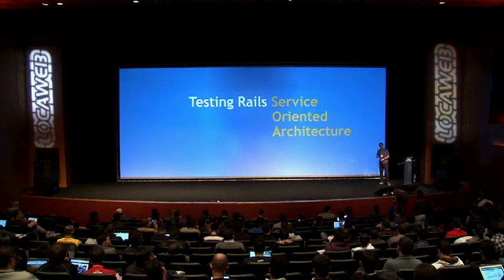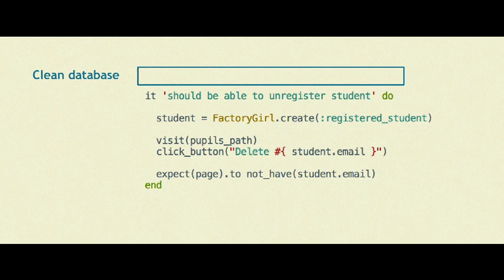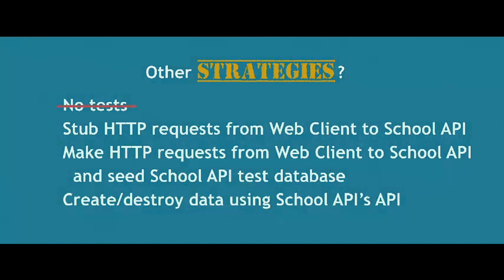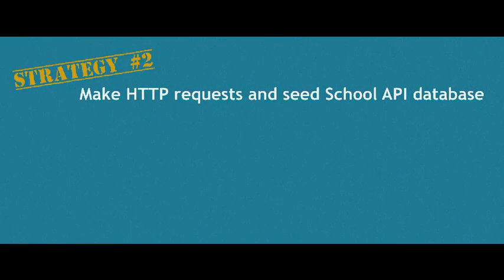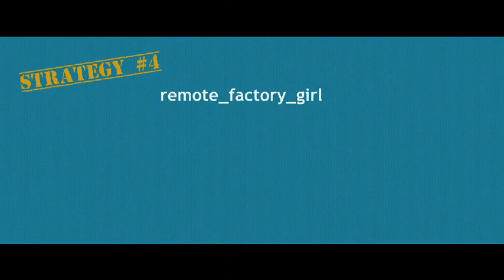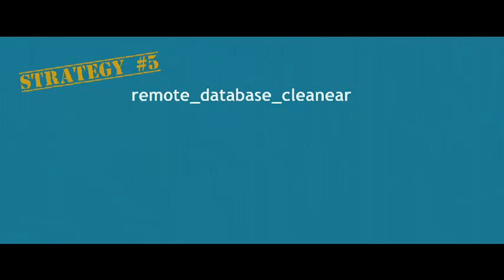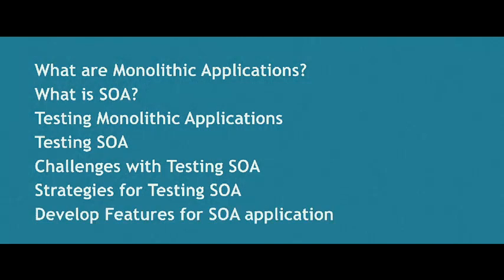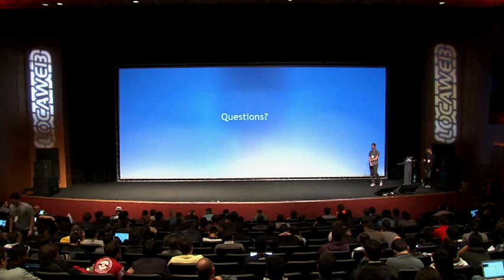Teste de integração em aplicações SOA Rails, com Travis Douce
Todas as palestras do RubyConf Brasil 2014 podem ser assistidas